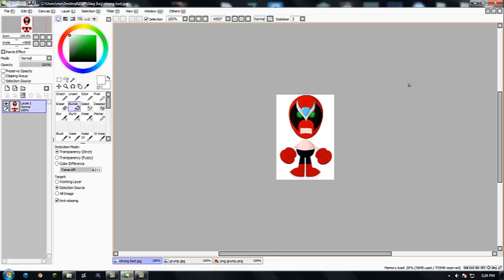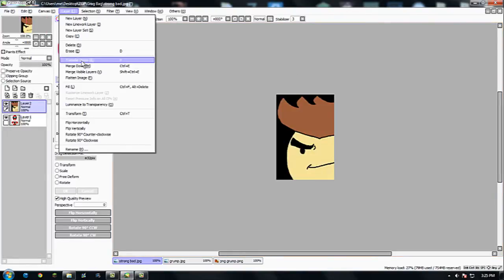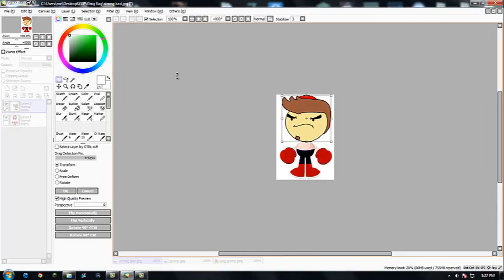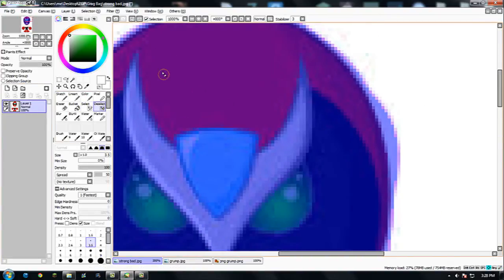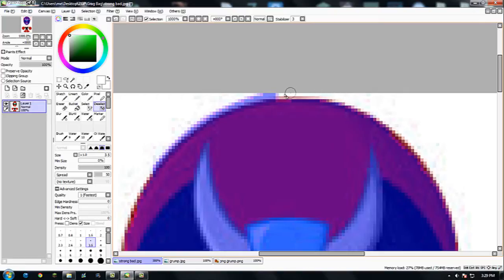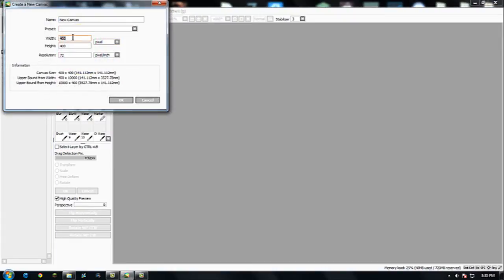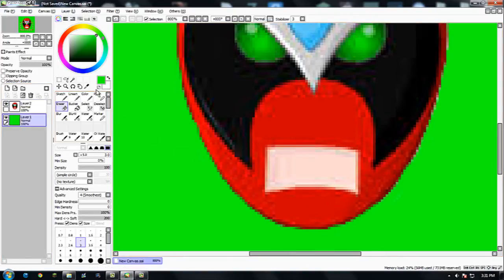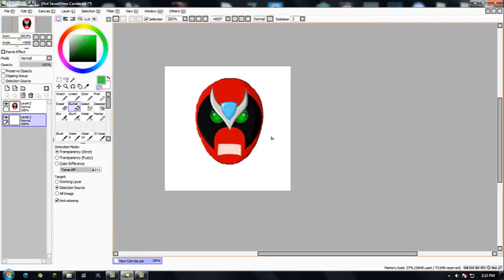Paint Tool SAI- Transparent color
Do you like adding pictures to video and that pesky background ruins the pro level of your overall video?  Have no fear!  For I have returned!